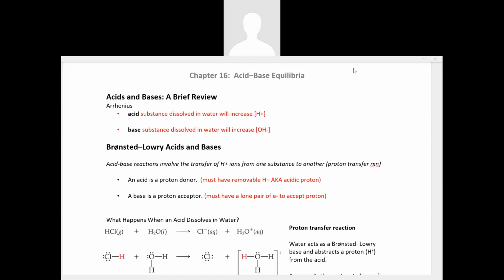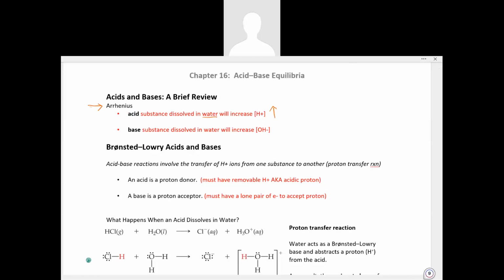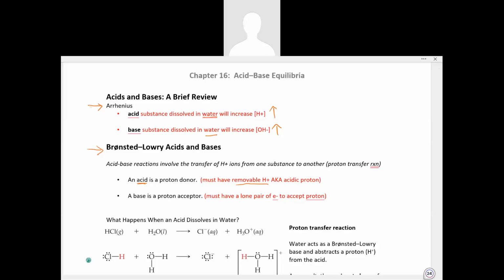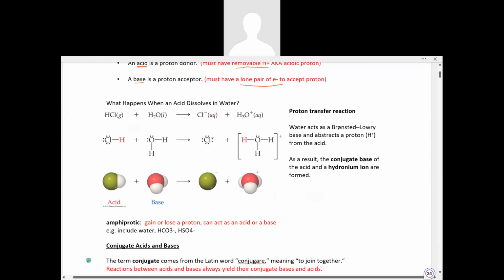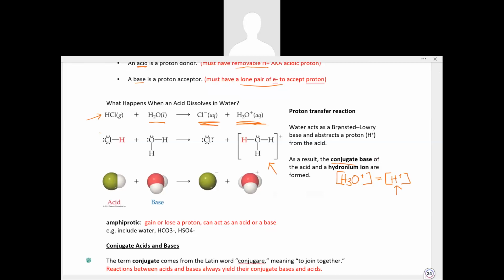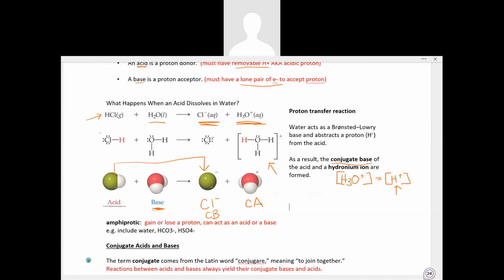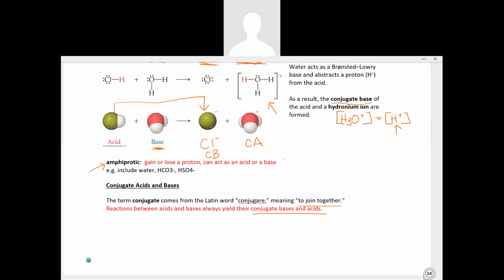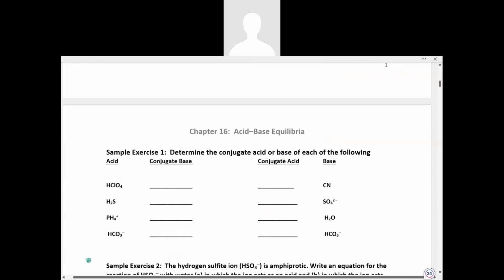Ch 16 1